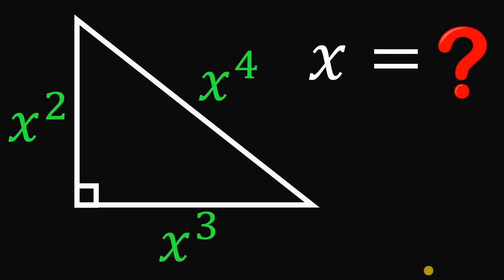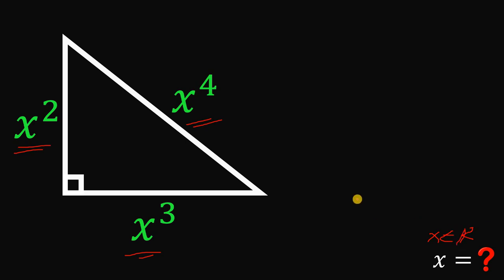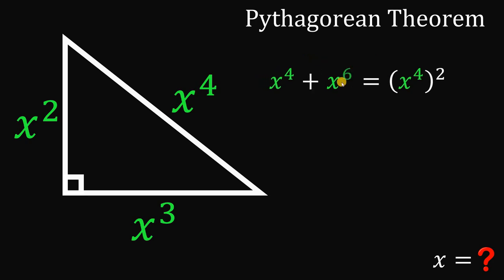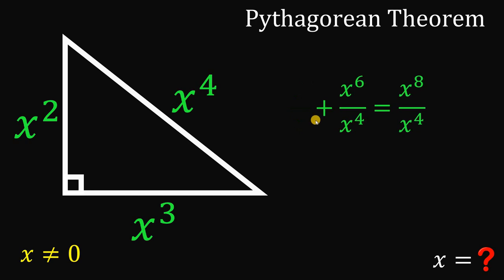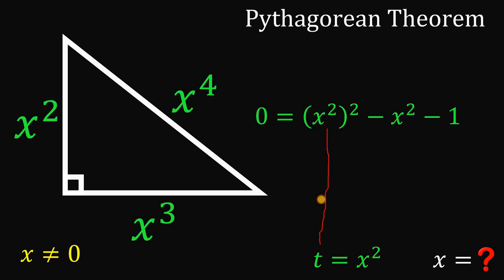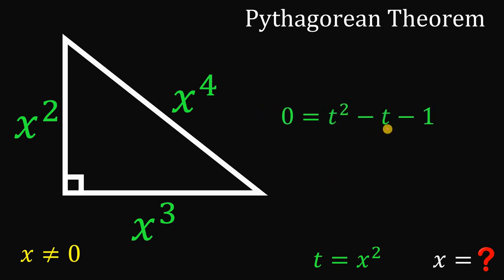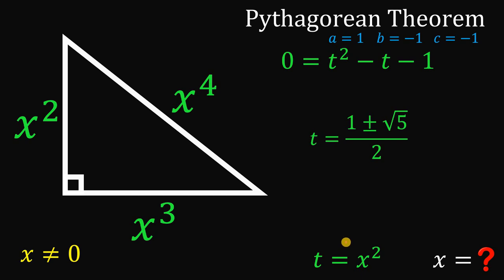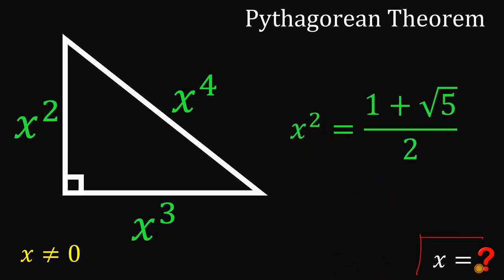GOLDEN Triangle | How to solve for the value of x